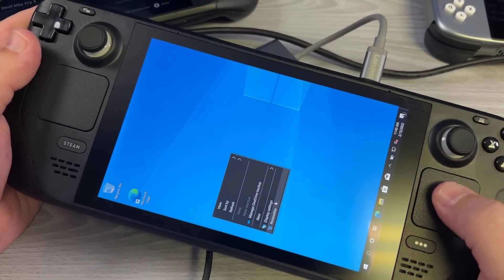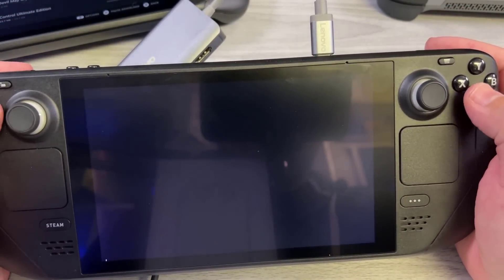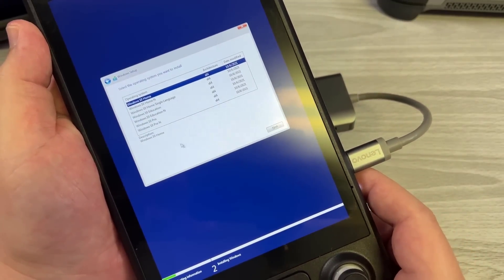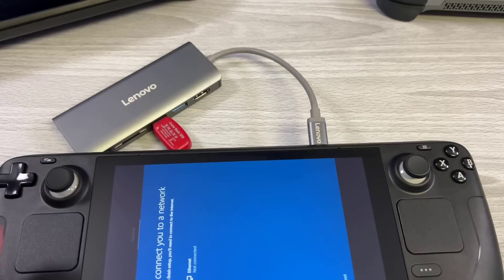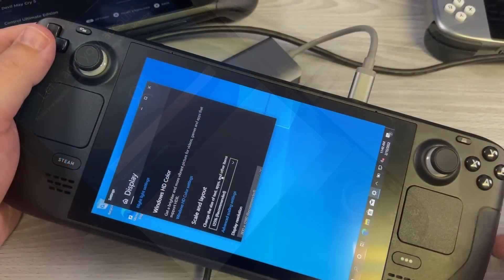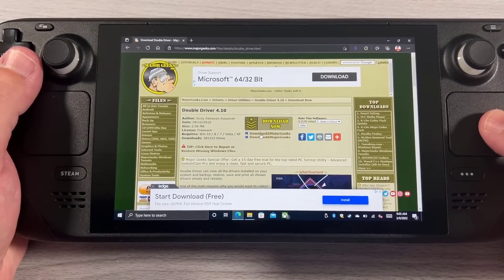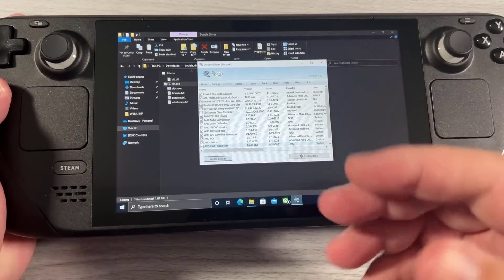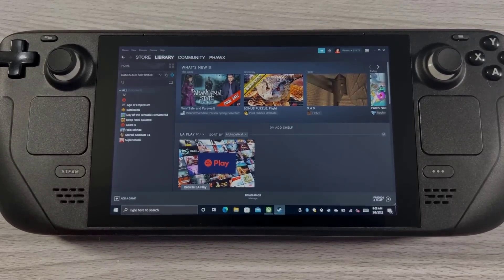Steam Deck - How To Install Windows (Part 1)